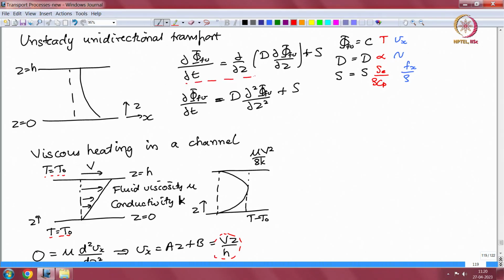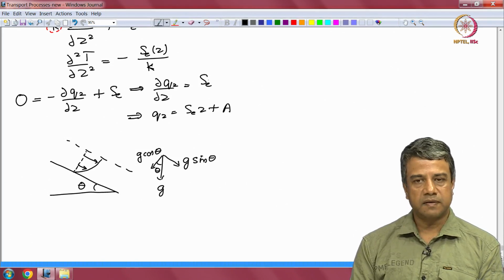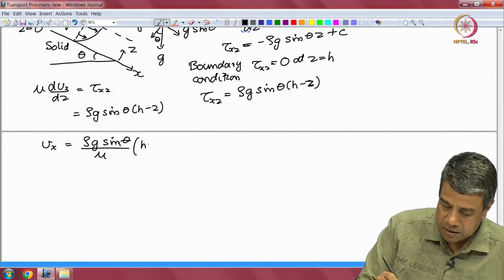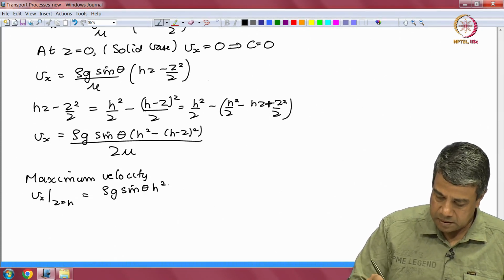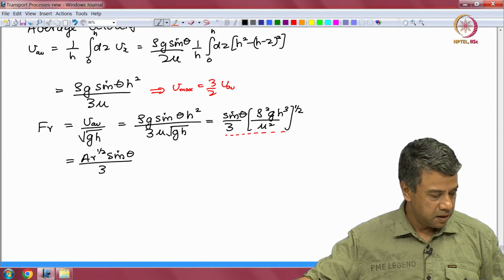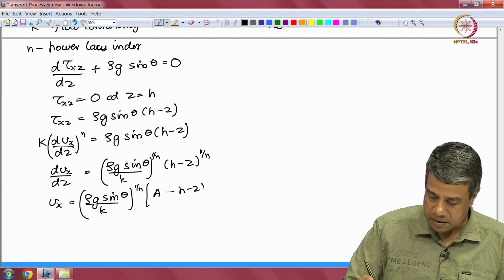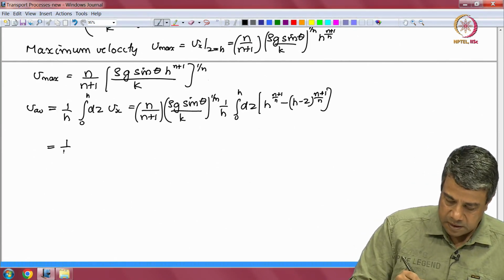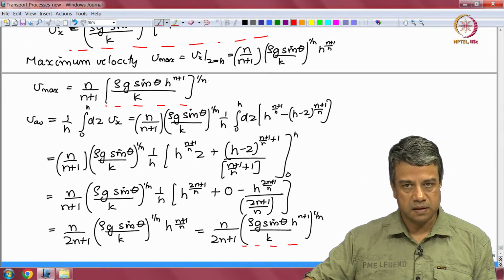Lec 34 Steady solutions, flow down inclined plane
Unidirectional transport, internal source, inclined plane flow.